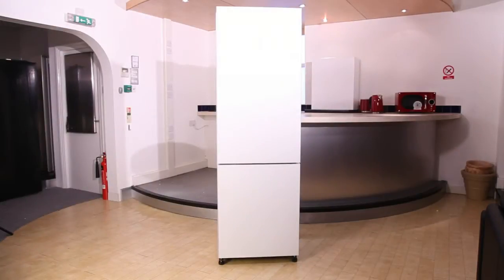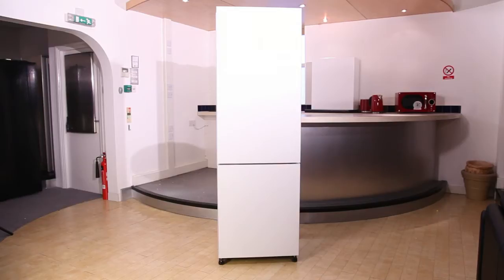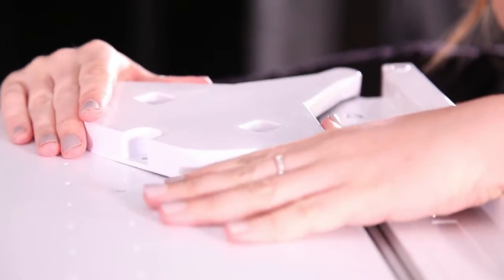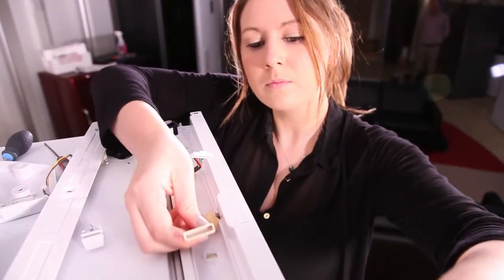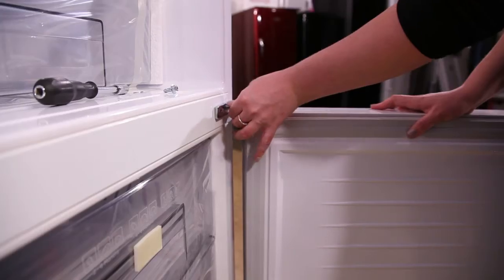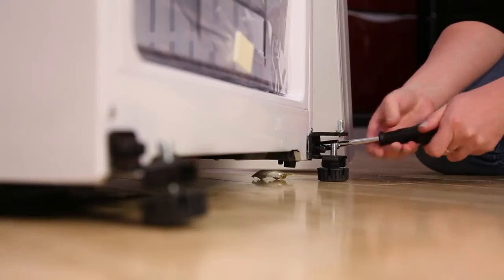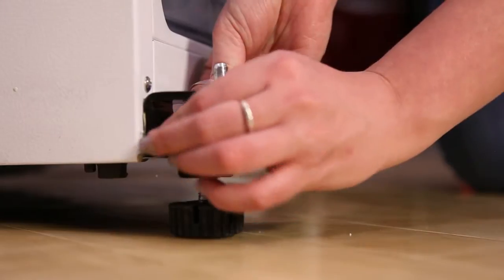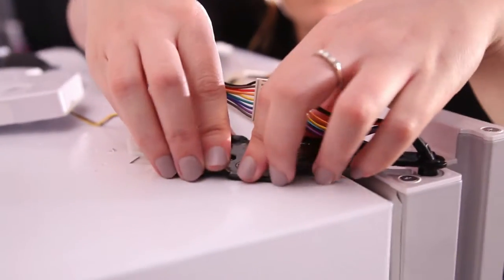Daewoo - How to Reverse the Door Opening Direction of your Refrigerator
Reversing the doors on your fridge/freezer is actually pretty easy to do yourself, try following this video before paying an engineer to do it for you!
This is an official video from Daewoo Electronics UK LTD